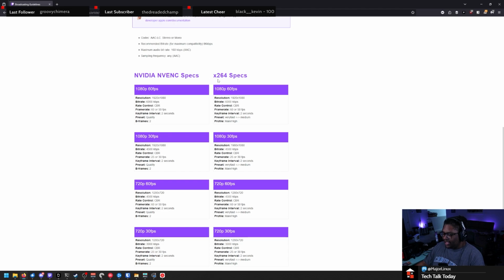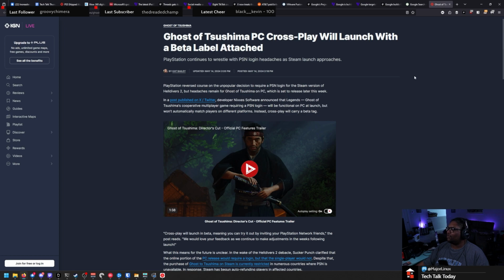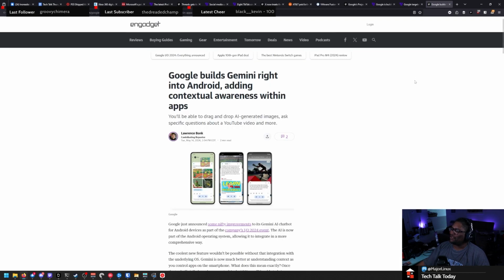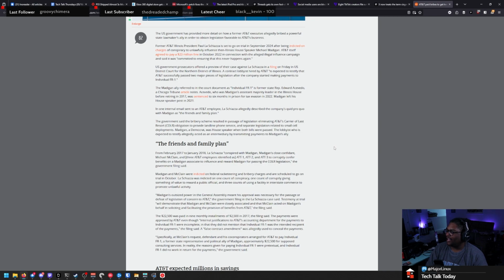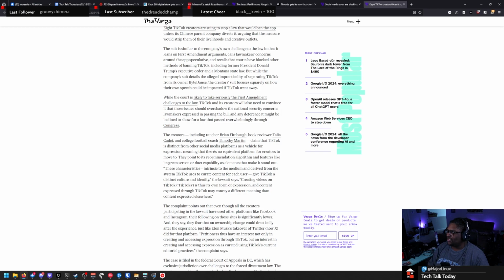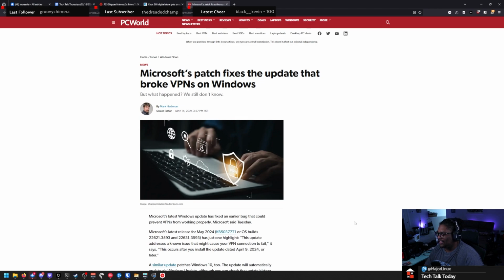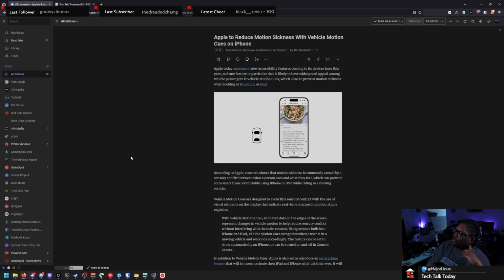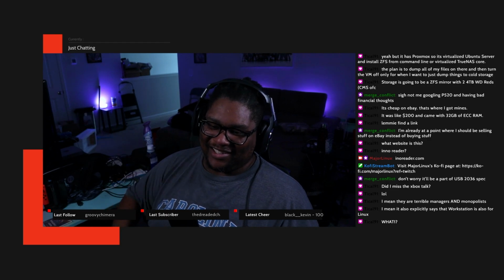Tech Talk Today (05/15/2024)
This week, there's Ghost of Tsushima news, Twitter making normal words slurs, and people really think Microsoft cares about the Xbox numbers.

Just figured I'd let you know that I (and by extension the rest of the Tech Talk Thursday crew) have been nominated for a BIPOC Streamer Award in the Chatterbox category!